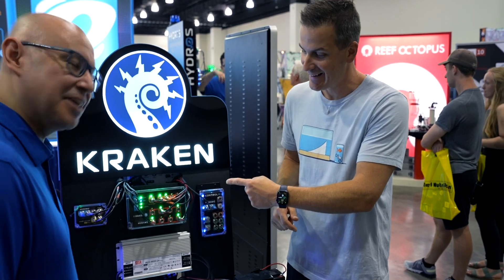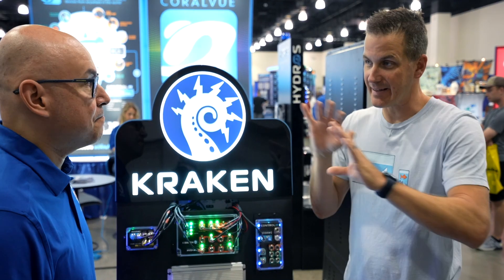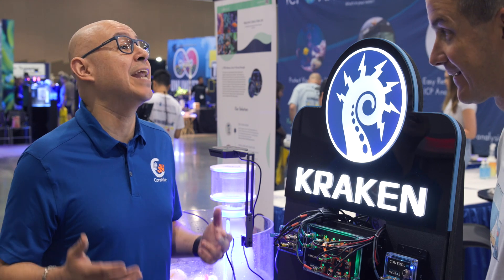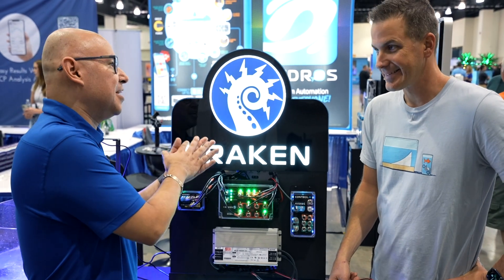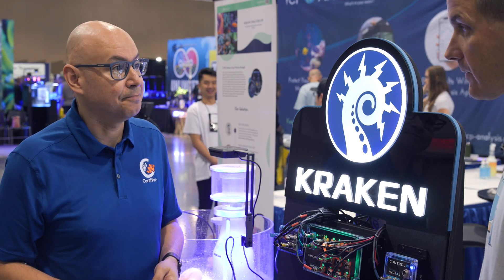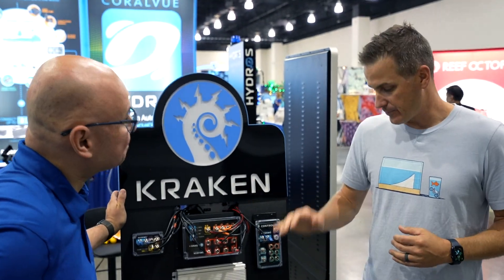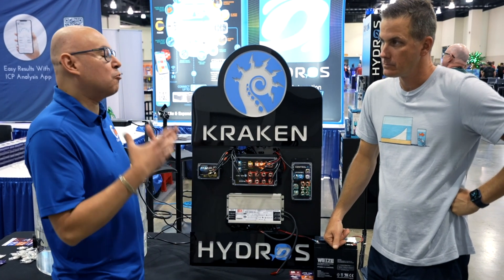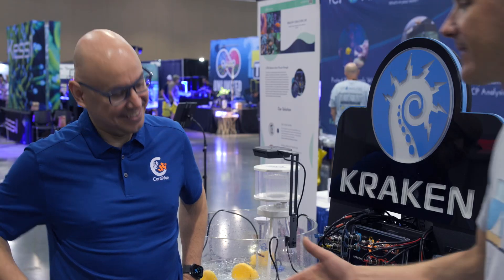Hydros KRAKEN Heavy-Duty Super Brick Power Supply! - MACNA Milwaukee 2022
Join us at MACNA Milwaukee as we meet up with Carlos from Hydros/CoralVue to discuss the heavy-duty industrial-grade power supply, the Kraken. With the ability to power eight 24-volt products, this super brick takes the place of unsightly power bricks and consolidates wiring clutter. We'll also see how, when connected to a 12v battery, this unit seamlessly transfers power to your gear when the power goes out.